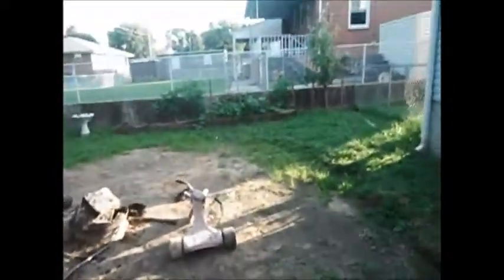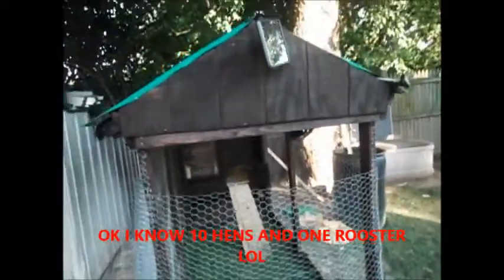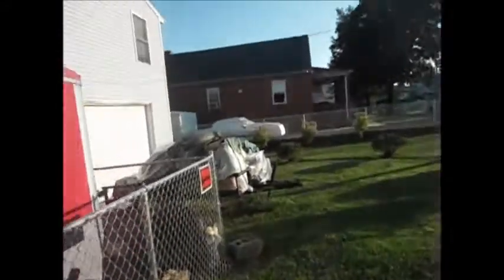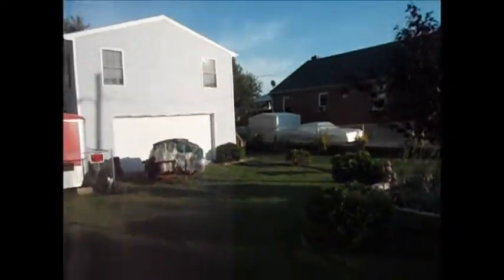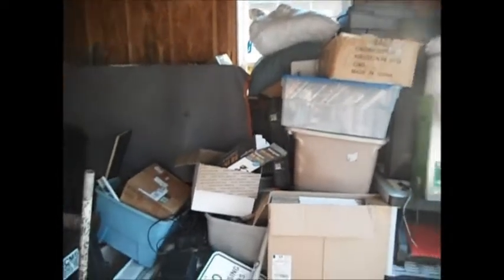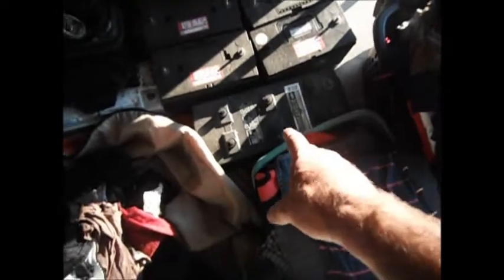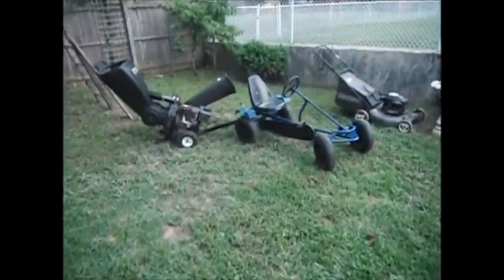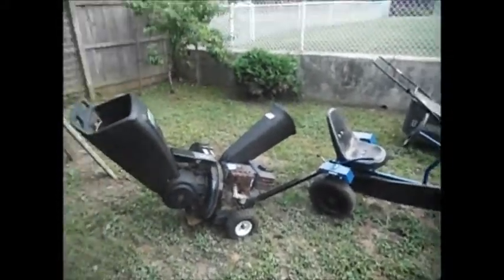MY MOST IMPORTANT PREP ITEM FROM A CITY SLICKER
THIS IS MY REPLY TO JNULL0  AND I TAG SEEDS2FREEDOM  TO SHOW HIS MOST IMPORTANT PREP ITEM   SORRY BATTERY WAS GOING DEAD  AND HAD TO TAKE THIS IN 5 TRY'S   LOL WELL ENJOY AND HERE IS THE LINKS TO JNULL0 AND SEEDS2FREEDOM CHANNEL